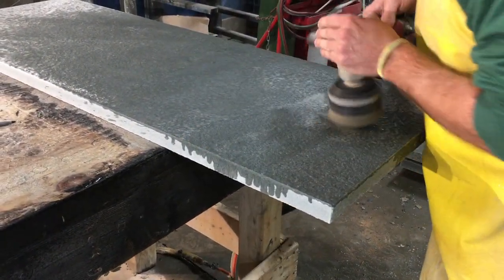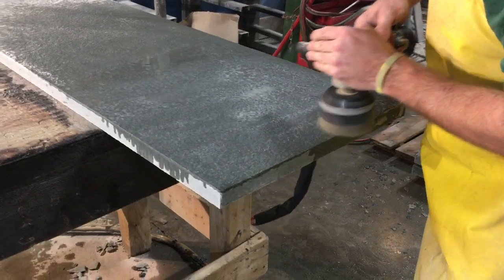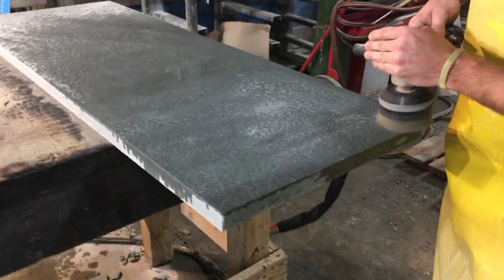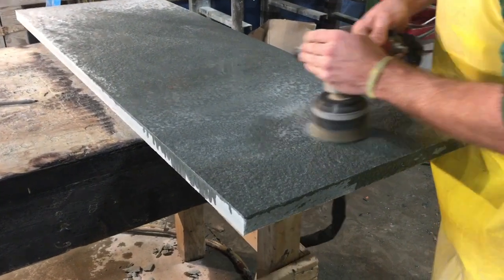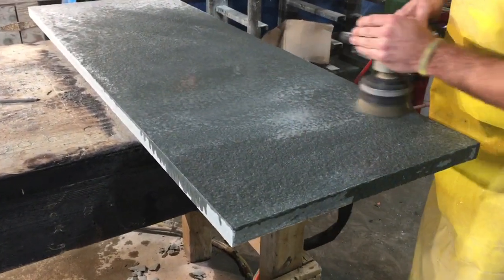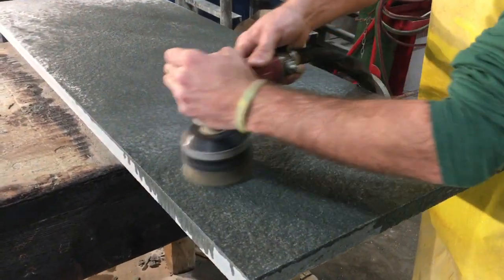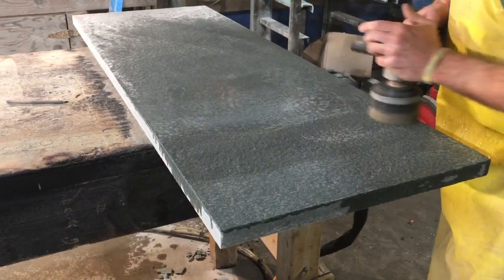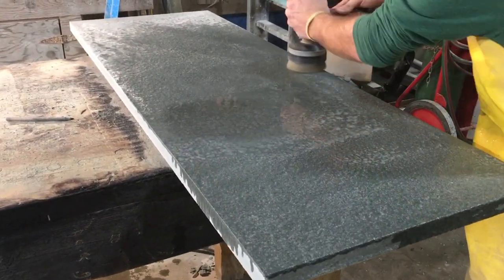Brush Finished Bluestone Hearth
Pete in our shop fabricating a brush finished Bluestone Hearth